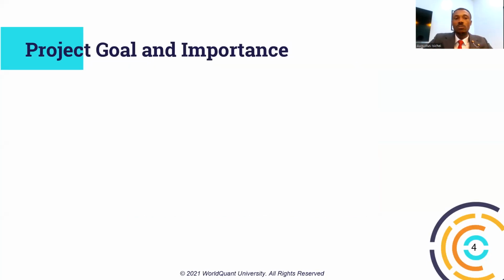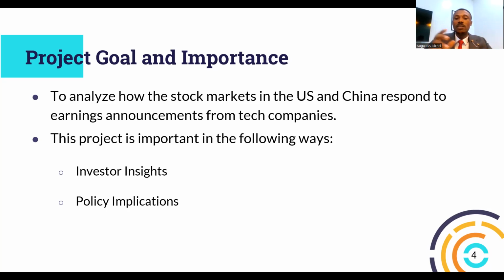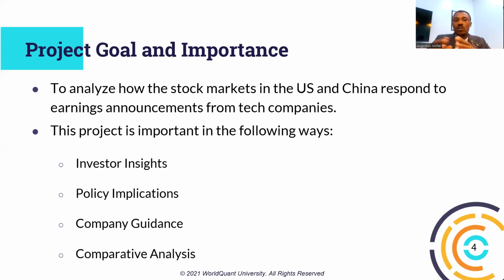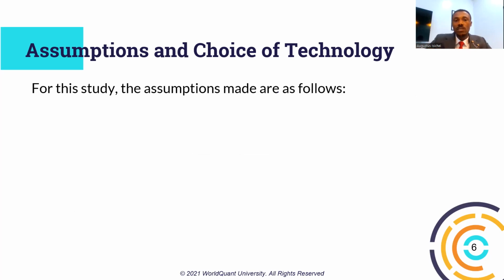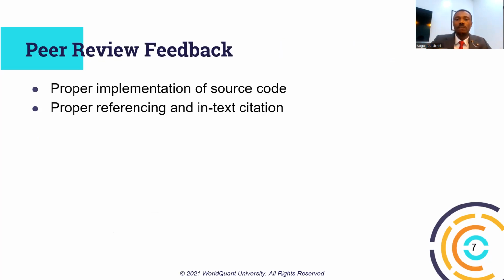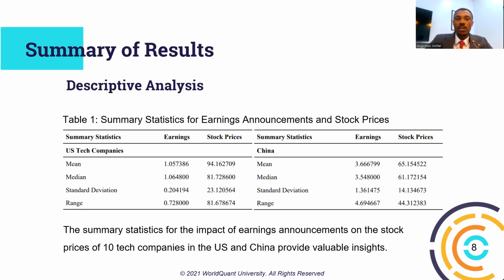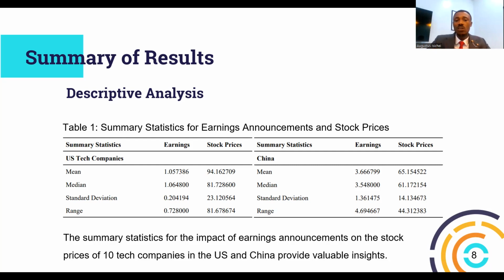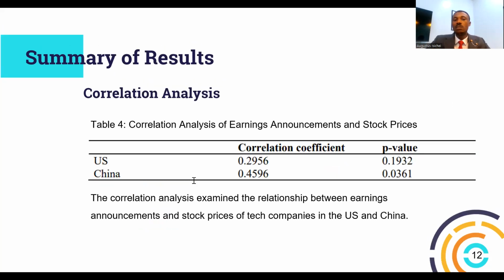The Impact of Earnings Announcements on Stock Prices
@datafied  In this video, I explained my findings on the impact of earnings announcements on stock prices focusing on tech companies in the US and China.